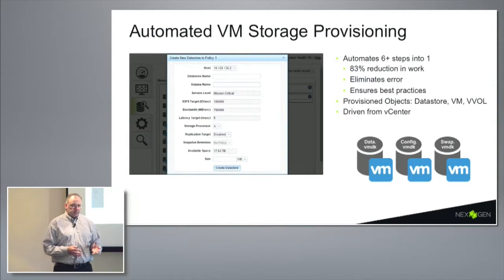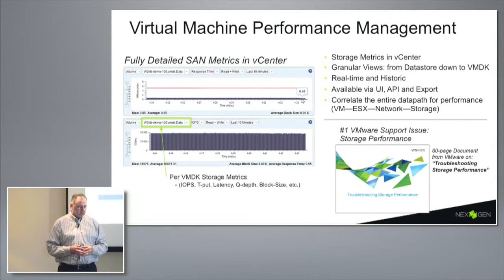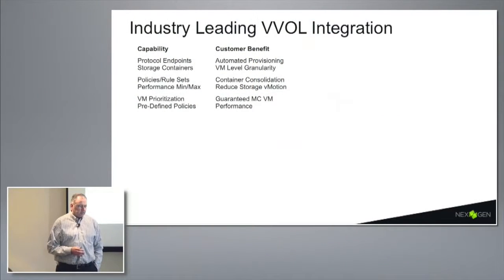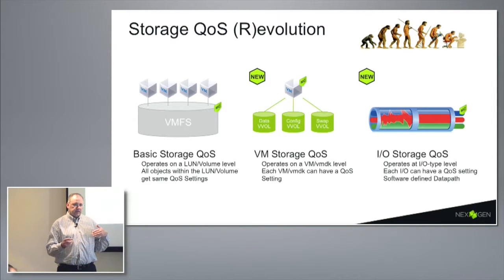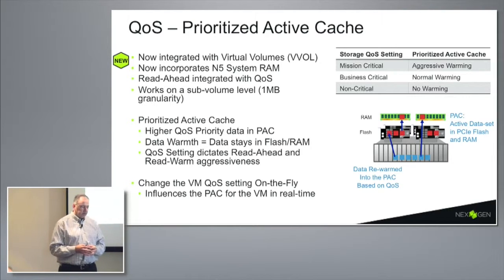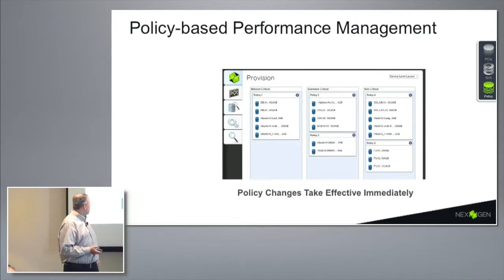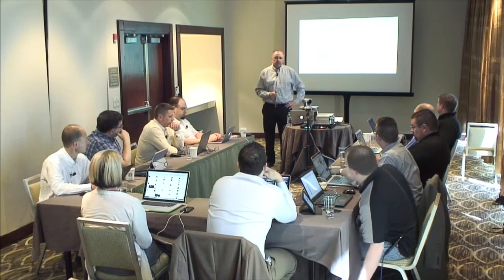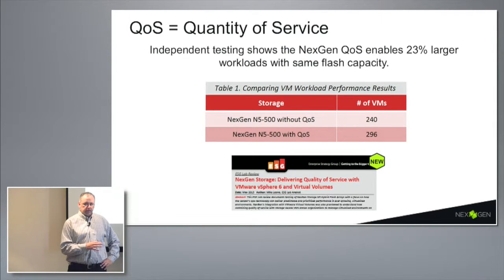NexGen Storage QoS Manager for VMware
Ben Bolles introduces the new NexGen Storage QoS Manager for VMware and gives and overview of the features and user interface. Recorded at Virtualization Field Day 5 on June 25, 2015.